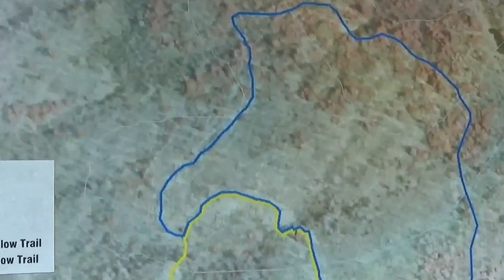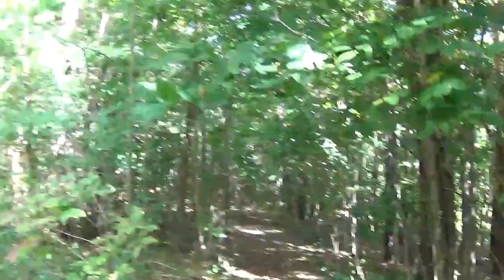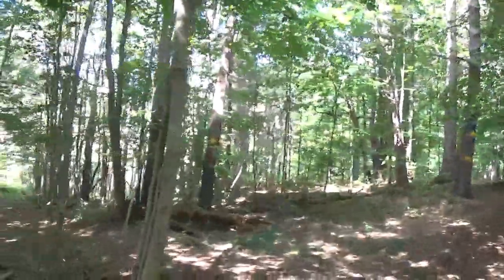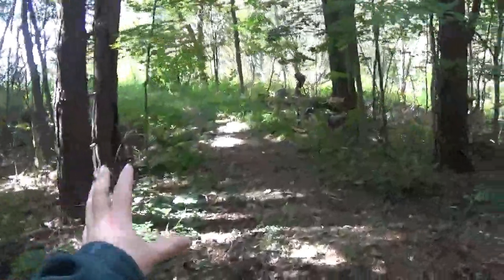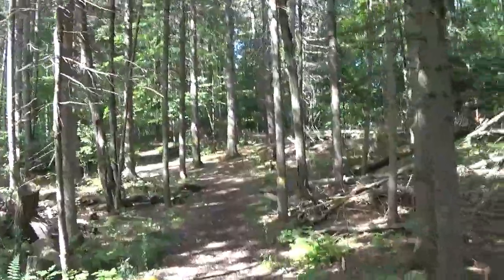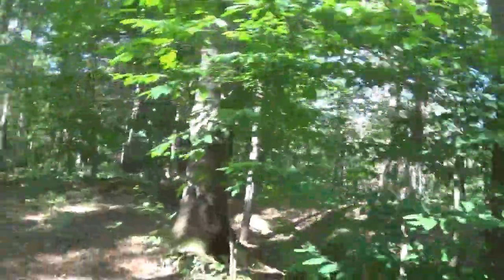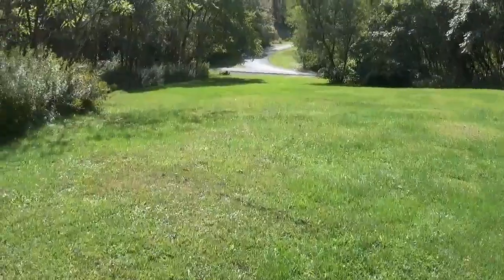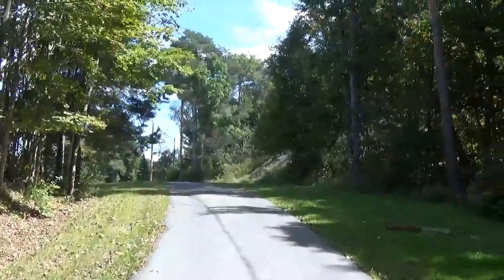9 16 Carthpark Red